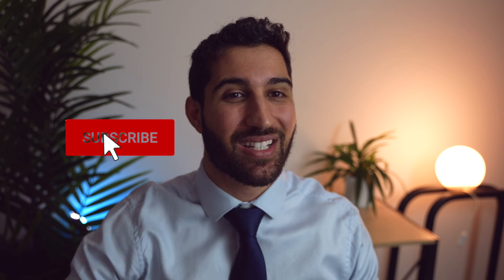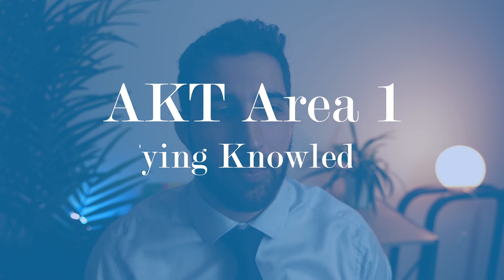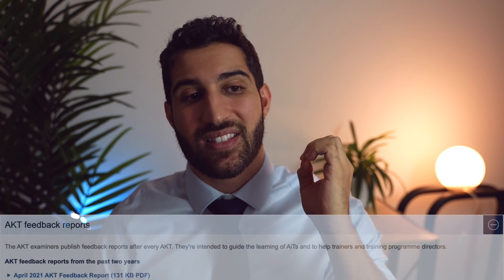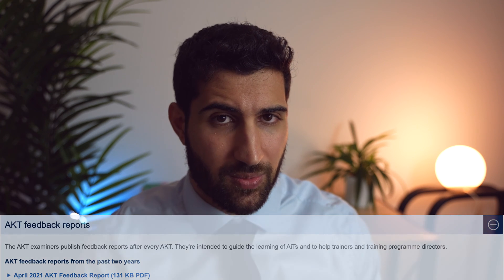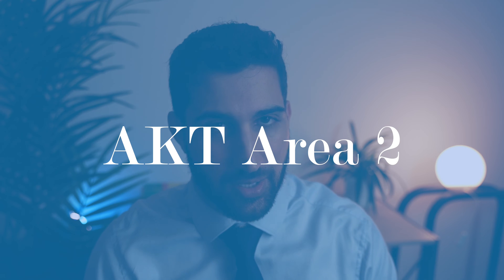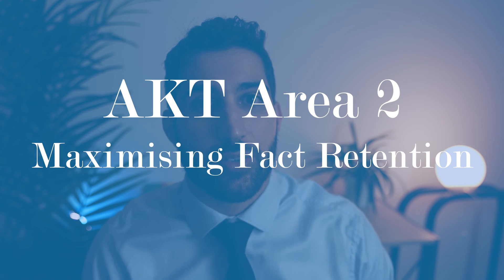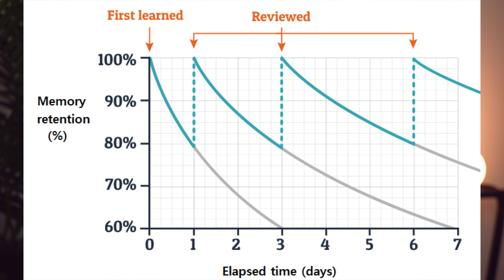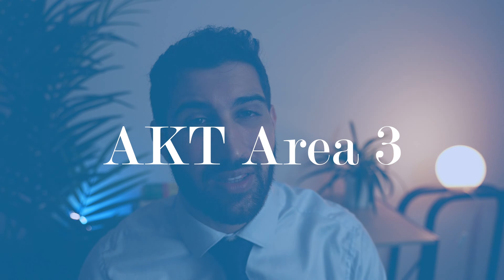MRCGP AKT: How to Score 80%+ (With FREE Factsheet and Deck)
The AKT (Applied Knowledge Test, MRCGP Part 1) is a damn hard exam! Not only do they expect you to know about every speciality, but also with quite a lot of detail. By this point we are all busy people with other priorities and responsibilities and so revision should be as efficient as possible.

In this video I speak about how I managed to get 84% in the exam while revising for 1 and a half months. The strategy I used was as efficient as possible so I could maximise my time. There are a few tools such as Anki, Passmedicine and RCGP Self Test which are important to use. The reason why I am making this video is so that you can emulate my strategy and hopefully get as high a mark as possible without spending too much extra time studying.

Chapters:
00:00 Introduction
01:04 How to Identify Knowledge Gaps
02:27 Maximising Fact Retention
03:16 Mastering Exam Technique
05:04 Using Memory Tricks
05:59 AKT Final Weeks Prep
07:16 Outro (Go watch my medical music video!)